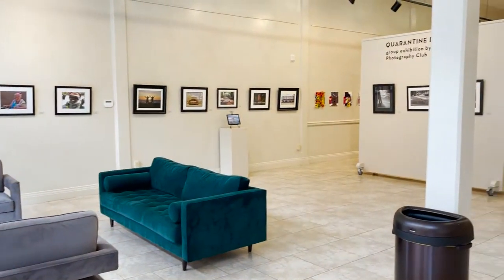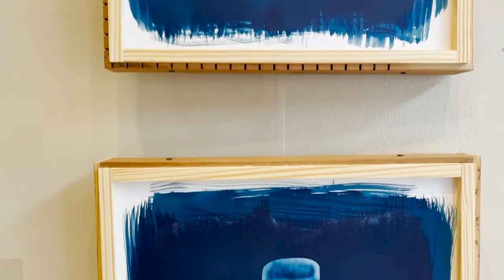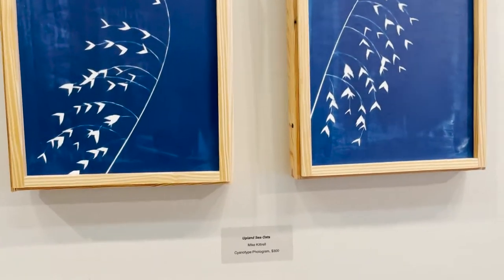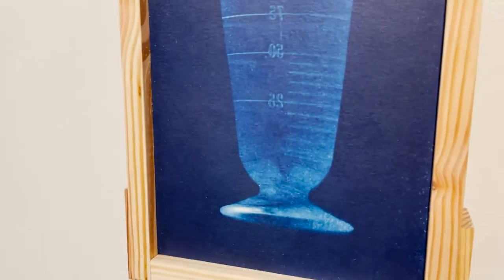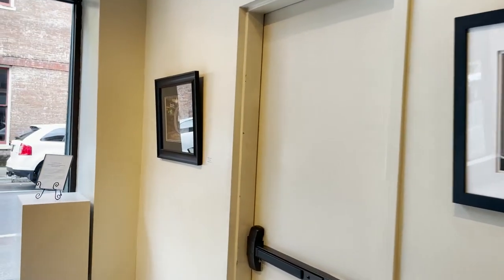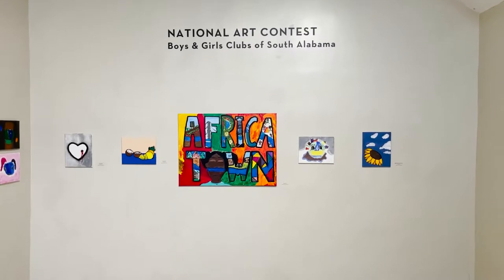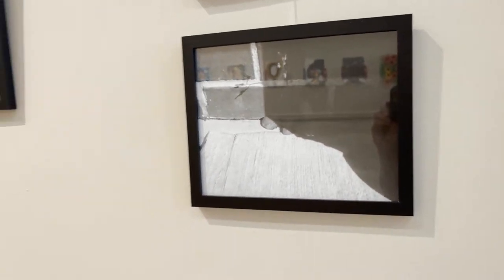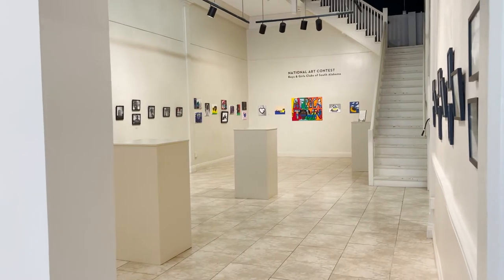May 2021 Gallery Tour - Mike Kittrell, Camera South, and Boys & Girls Clubs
In conjunction with National Photography Month, the Mobile Arts Council Gallery is hosting three photography-related exhibitions this May: Quarantine Diaries by the CameraSouth Photography Club, Sans Camera- Exploring Photograms by Mike Kittrell, and National Art Competition by the Boys & Girls Clubs of South Alabama. These exhibitions will hang in the Mobile Arts Council Gallery from May 5th through May 28th, 2021. See it in person throughout the month or on LoDa ArtWalk night, Friday May 14th! A date for the closing reception honoring these artists will be announced at a later time. The MAC Gallery is open Wed-Fri, from 10 a.m. to 4 p.m.